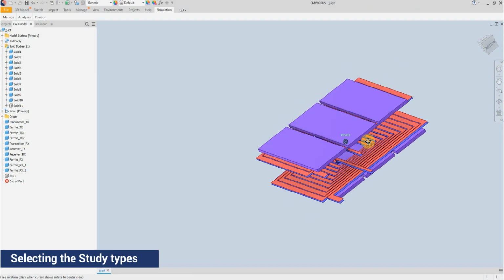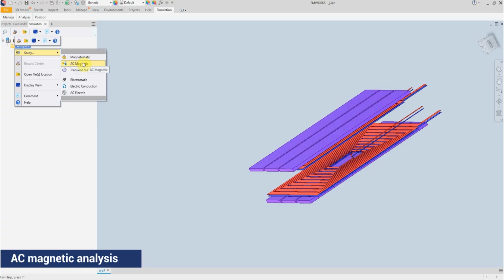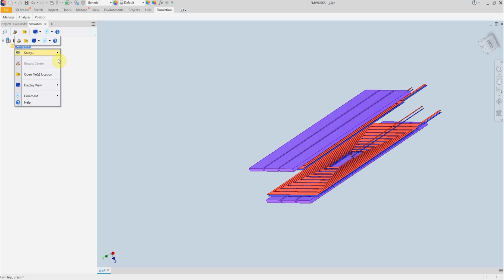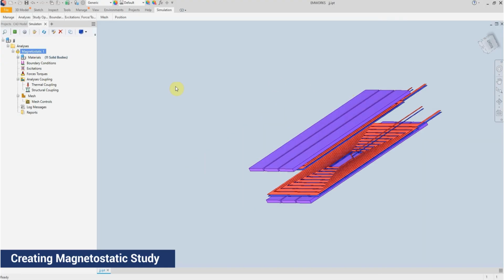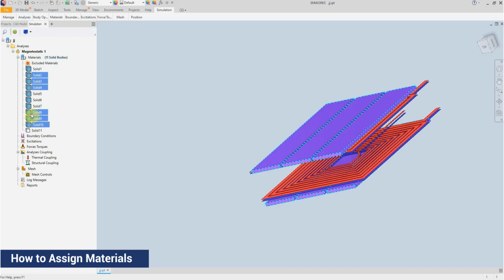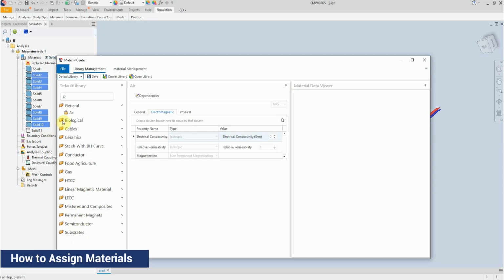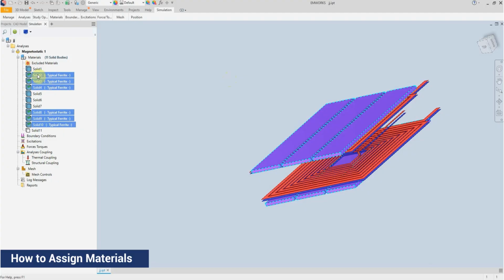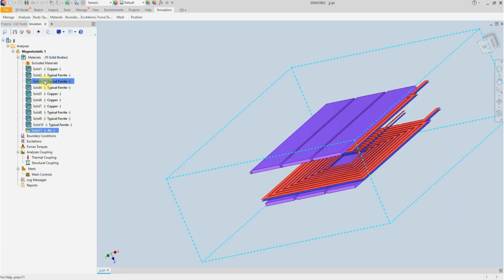Wireless Power Transfer Simulation | EMWORKS EMAG Tutorial – Part 2 Magnetostatic Study & Materials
Learn how to select a study type, create a magnetostatic study, and assign materials for a wireless power transfer (WPT) model in EMWORKS EMAG.

This is Part 2 of our complete WPT tutorial series, covering study setup choices and material assignment for coils, ferrites, and other components to prepare for accurate electromagnetic analysis.

What you’ll learn:
• How to choose the right study type for this WPT example
• How to create a magnetostatic study in EMWORKS EMAG
• How to assign materials (coils, ferrite slabs, other parts)
• How these settings prepare for AC magnetic and transient studies

Each step helps you create accurate and reliable electromagnetic simulations for real-world wireless power systems.

Chapters
00:00 – Introduction
00:17 – Study Overview and Rationale
00:41 – Create Magnetostatic Study
02:50 – Assign Materials to Coils and Ferrites
05:13 – Review and Next Steps

WPT Tutorial Series Schedule

New parts are published every Tuesday at 11 AM ET (Montreal time).
Once available, each title will link directly to its YouTube video.

Part 2 – Selecting a Study Type, Create a Magnetostatic Study and Assign Materials (Published Nov 18, 2025)
Part 3 – Set Boundary Conditions and Excitations (Coming Nov 25, 2025)
Part 4 – Measure Torque and Force and Mesh Controls (Coming Dec 2, 2025)
Part 5 – Simulation Analysis and Results (Coming Dec 9, 2025)
Part 6 – Creating an AC Magnetic Study, Copying Materials from Another Study, and Setting Excitations (Coming Dec 16, 2025)
Part 7 – Circuit and Thermal Coupling, Extracting AC Magnetic Simulation Results (Coming Dec 23, 2025)
Part 8 – Creating Transient Study and Copying Material and Excitation Settings (Coming Dec 30, 2025)
Part 9 – Editing Excitation Properties (Coming Jan 6, 2026)
Part 10 – Transient Study Simulation Results (Coming Jan 13, 2026)
Part 11 – Circuit Coupling Creation and Elements Setting (Coming Jan 20, 2026)
Part 12 – Circuit Coupling Simulation Results (Coming Jan 27, 2026)

About EMWORKS

EMWORKS is an electromagnetic simulation platform on Autodesk Inventor with integrated multiphysics solvers for a wide range of applications — from motors and transformers to sensors, actuators, and magnetic devices — covering both low- and high-frequency 2D and 3D simulations in one platform.

Learn More About Wireless Power Transfer